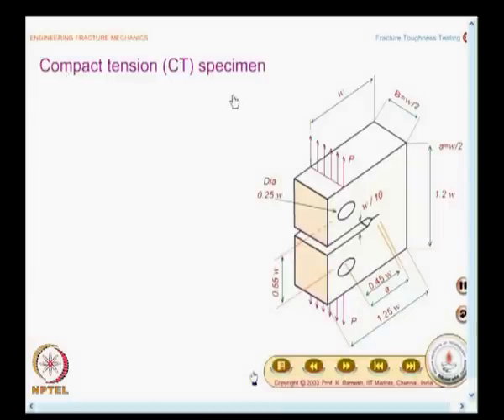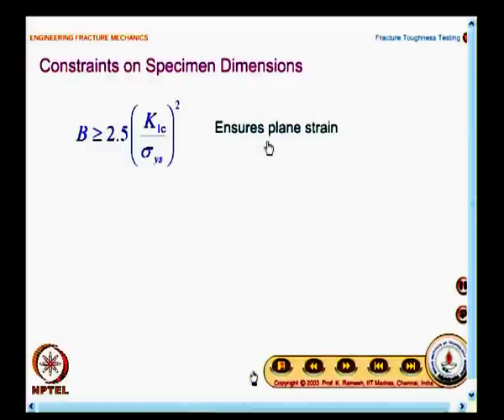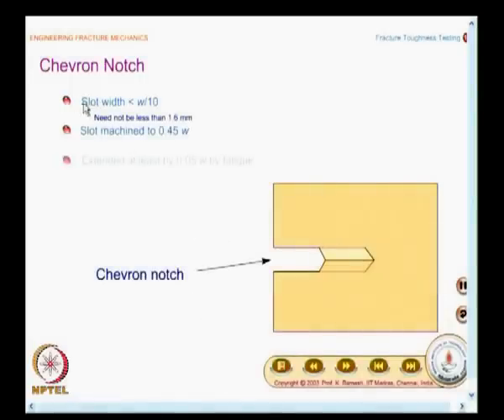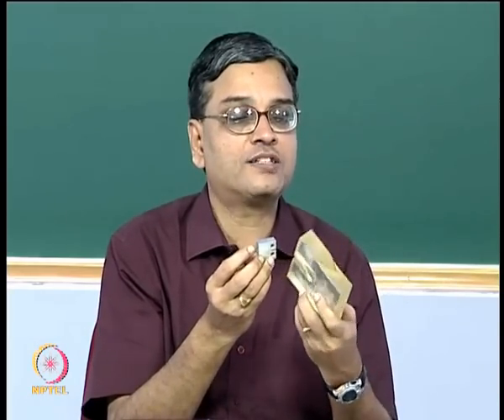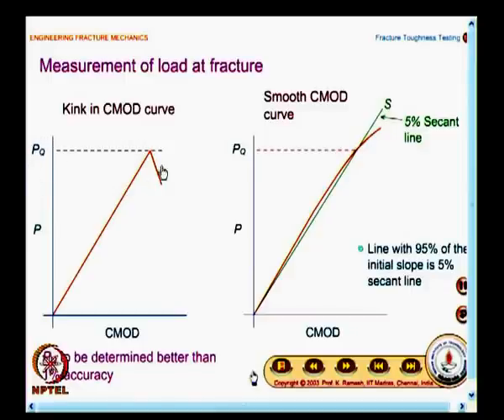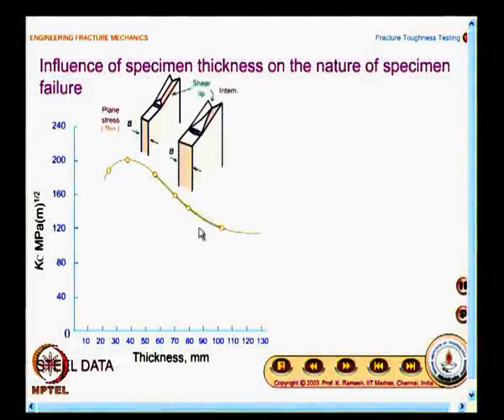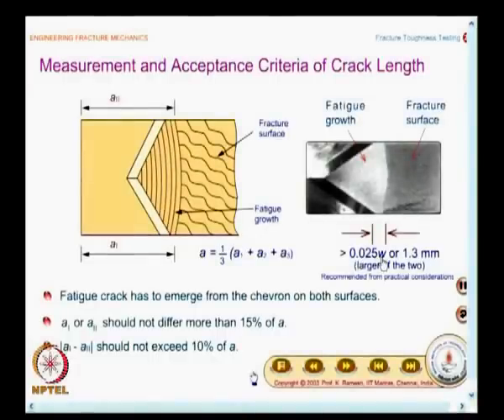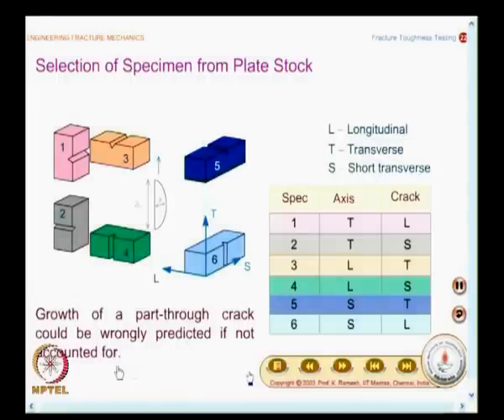Plane Strain Fracture Toughness Testing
Engineering Fracture Mechanics by Prof. K. Ramesh, Department of Applied Mechanics, IIT Madras.

 To access the translated content:
1. The translated content of this course is available in regional languages.
 2. Regional language subtitles available for this course
 To watch the subtitles in regional languages:
 1. Click on the lecture under Course Details.
 2. Play the video.
 3. Now click on the Settings icon and a list of features will display
 4. From that select the option Subtitles/CC.
 5. Now select the Language from the available languages to read the subtitle in the regional language.